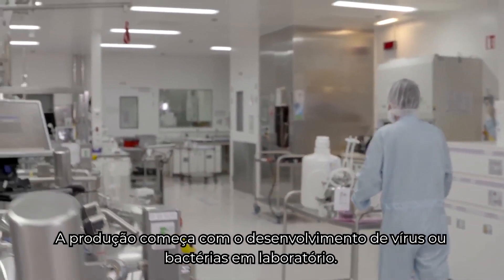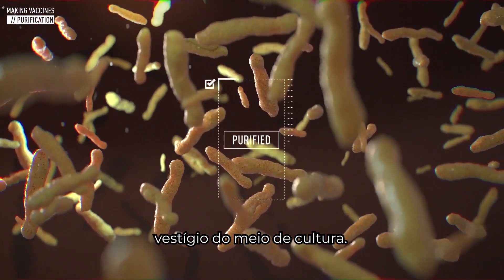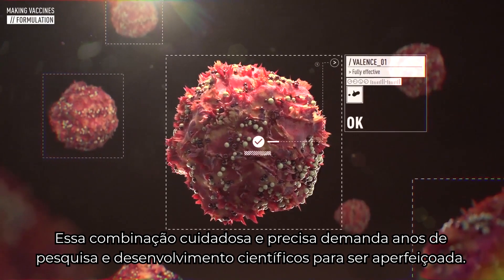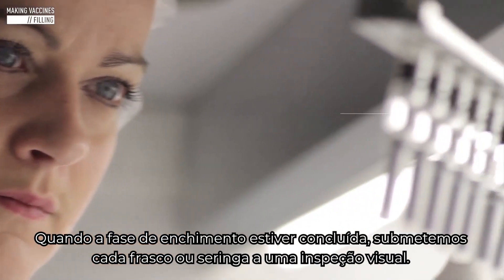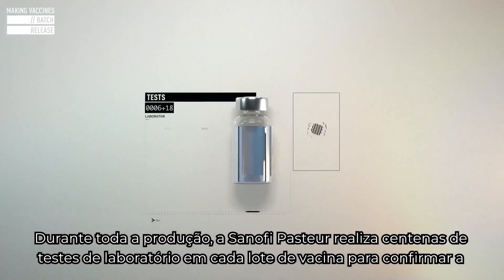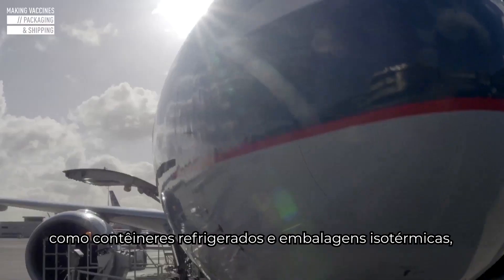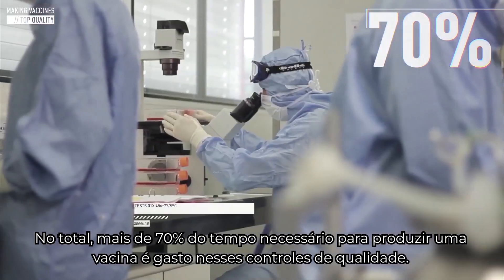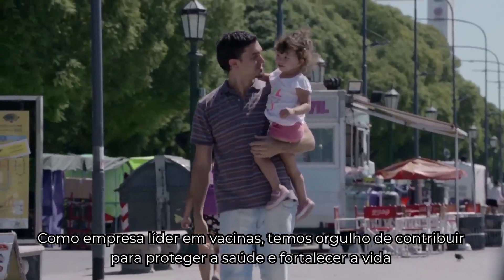Fazendo vacinas | Sanofi Pasteur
Veja como é o processo de criação e produção das nossas vacinas.